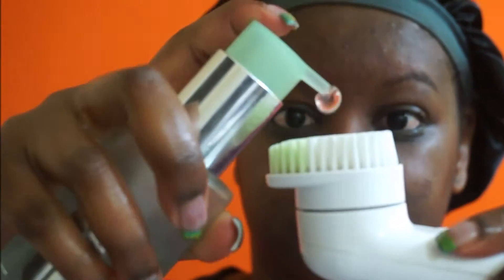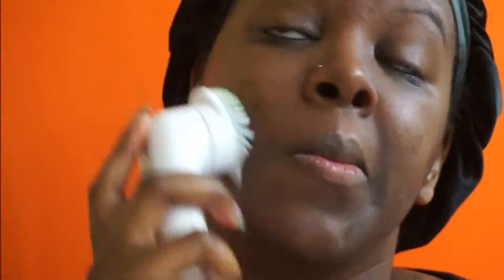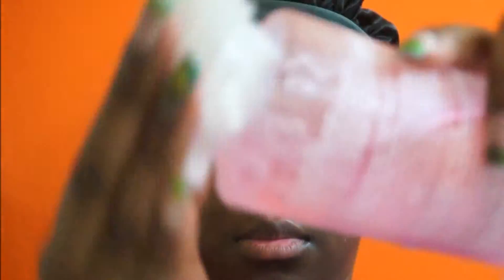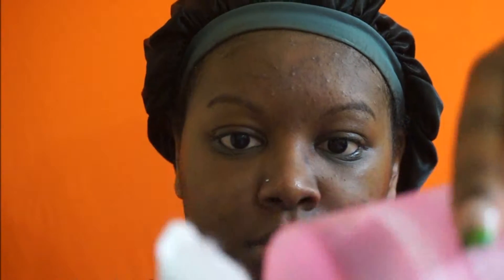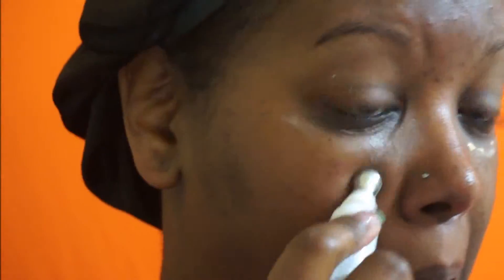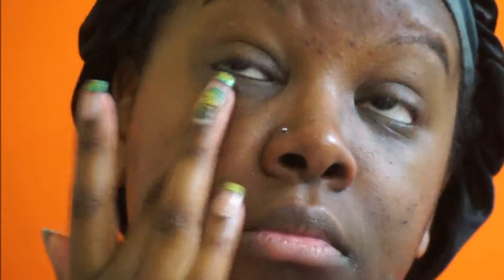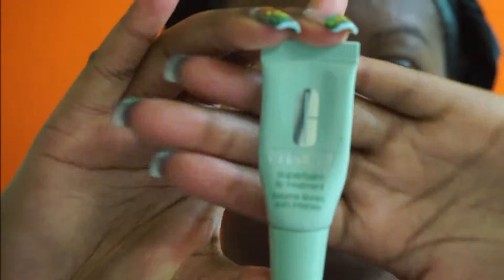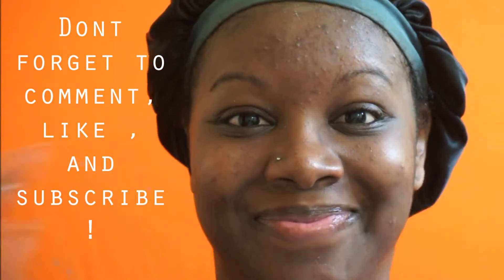Makeup removal || Coconut oil, Clinique, and Lancome products!!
Hello Beauties! I'm am just showing you guys and gals how i remove me makeup and wash my face at night! enjoy!!!

Products used in order shown:
Organic coconut oil
Clinique sonic brush
Clinique old combo skin liquid cleanser
Lancome Exfoliate Radiance  gel
Clinique Dramatically Different Gel
Clinique Even Better Eyes
Lancome Absolute Night cream
Clinique Superbalm Lip treatment